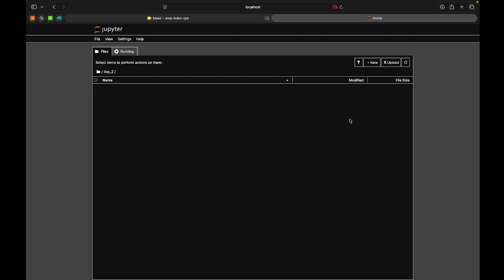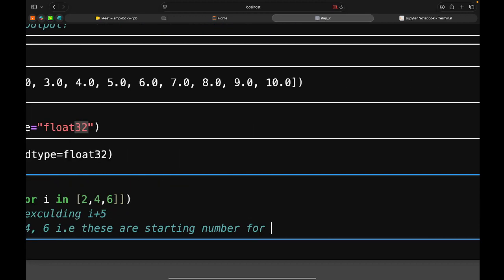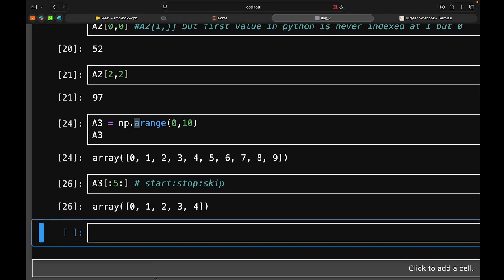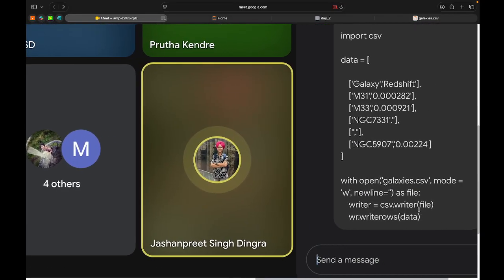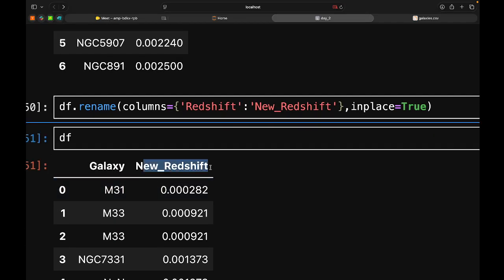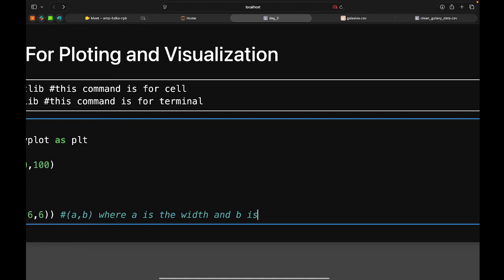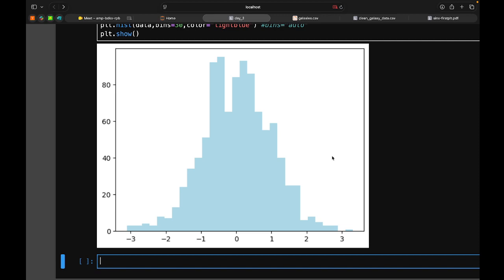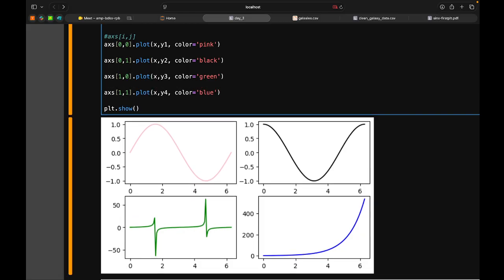DAY 2 | 3rd AGN School 2026 | Computational Astrophysics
Recording of 4th January 2026
Topic Covered: Numpy, Pandas, Matplotlib